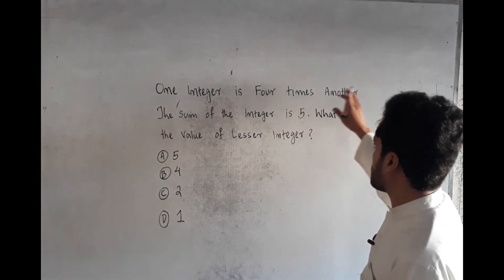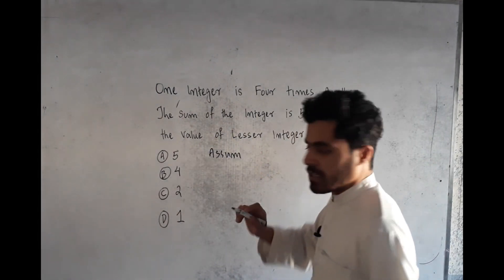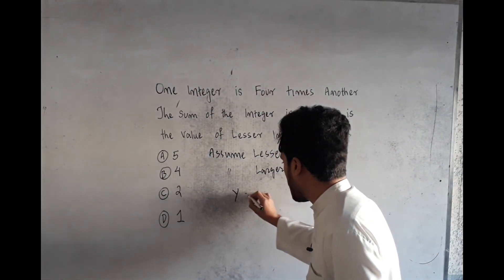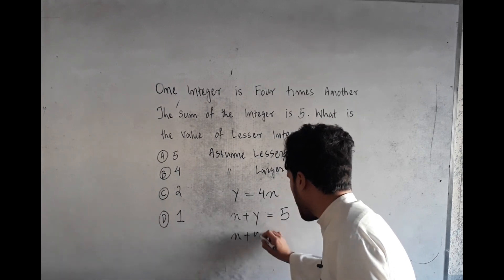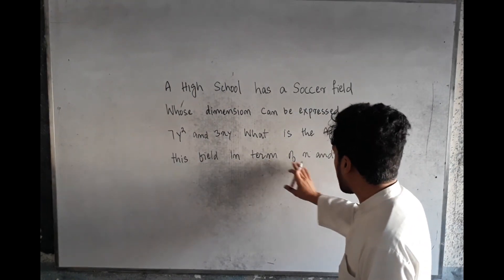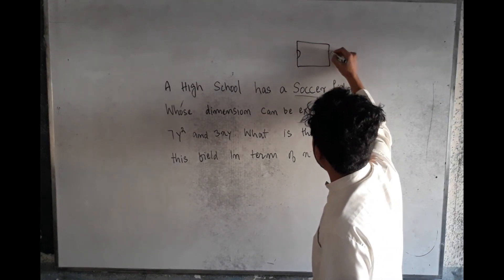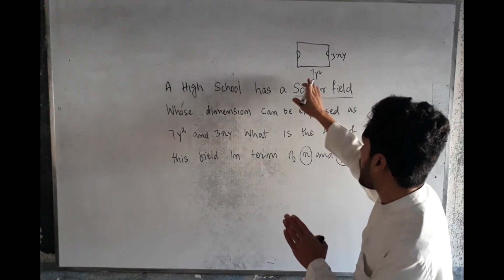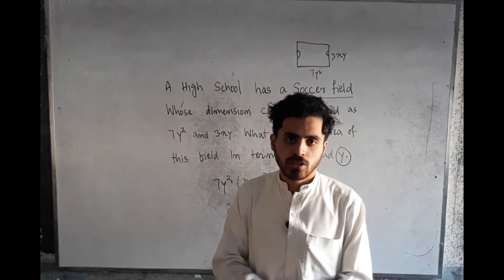Quantitative Reasoning Important MCQs || Maths MCQs For NTS GAT, SST, PST Maths || MCQs Numbers